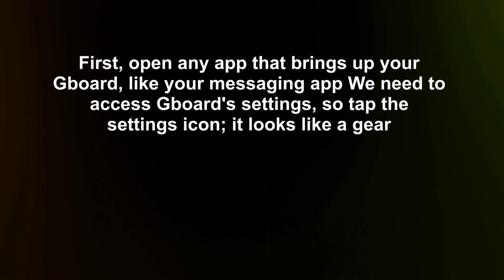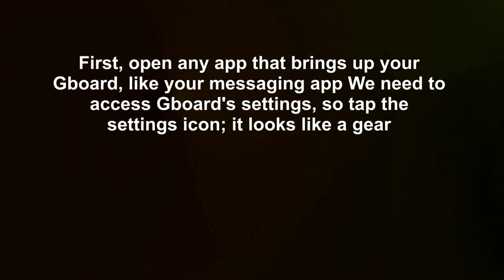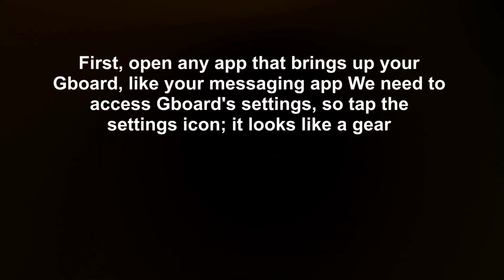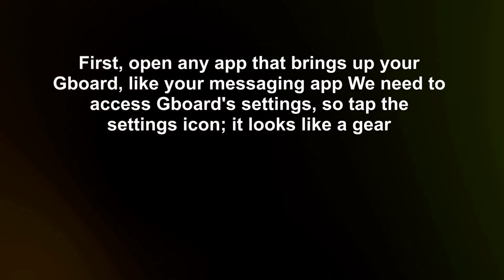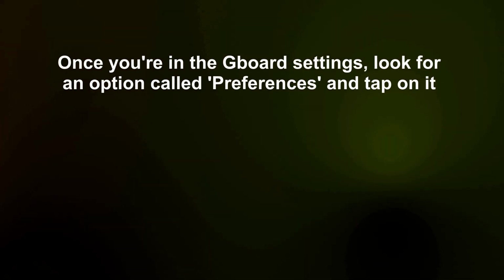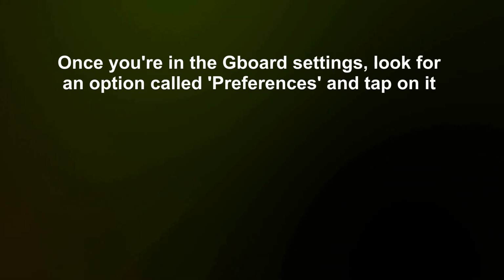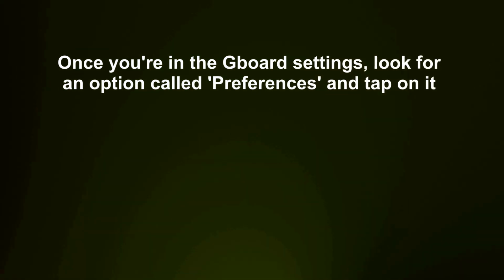How To Make Gboard Keyboard Float On Android - GUIDE!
How To Make Gboard Keyboard Float On Android shows you how to detach and move the Gboard keyboard on your Android device, giving you the flexibility to position it anywhere on the screen for comfortable typing and improved one-handed use.

00:00 Intro
00:07 Accessing Gboard Settings
00:18 Navigating to Preferences
00:24 Enabling Floating Keyboard
00:34 Moving the Floating Keyboard
00:50 Resizing the Floating Keyboard
00:59 Returning to Full Width